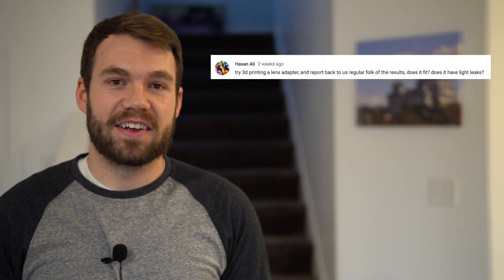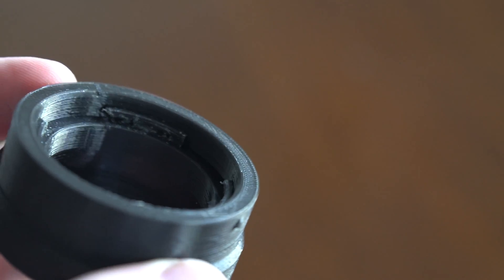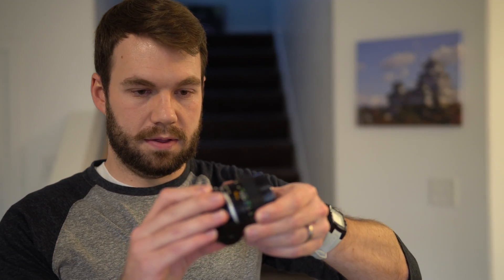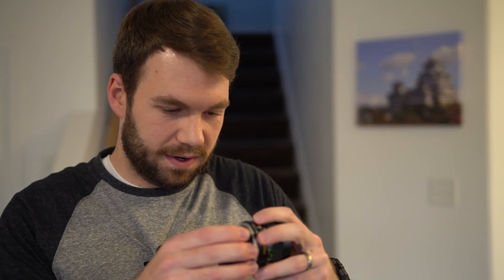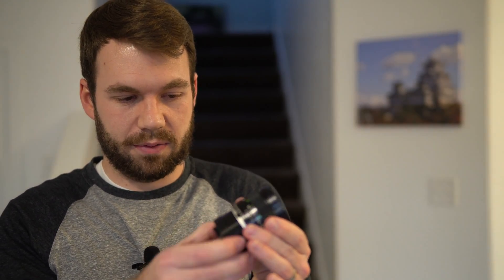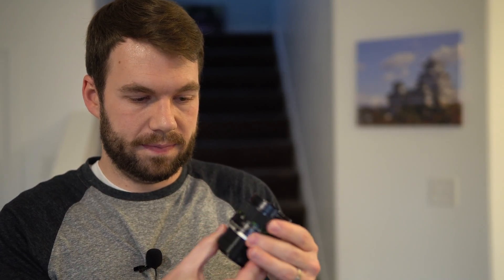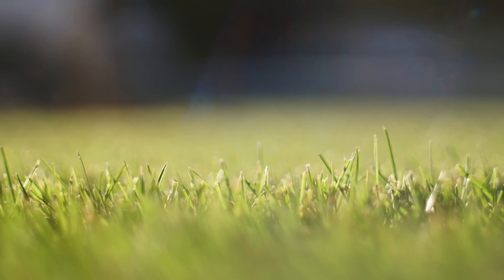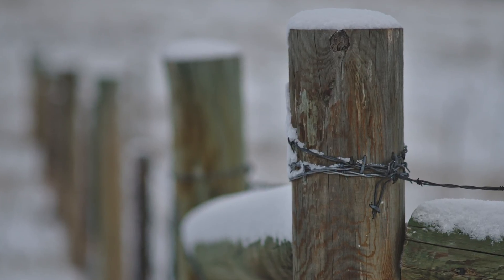3D Printed Lens Adapter on a Sony a6500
I printed a lens adapter for my Minolta MC/MD lenses so that they can be mounted on Sony E-mount cameras.

If you're interested in just buying a metal adapter, here's the one I have